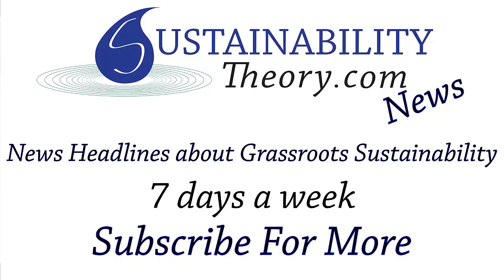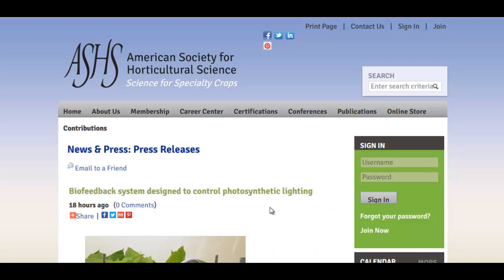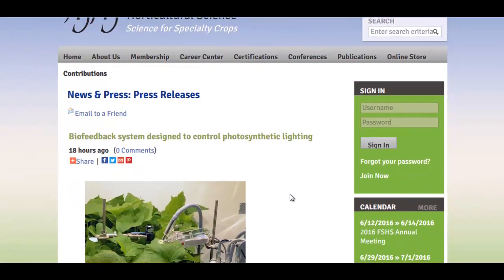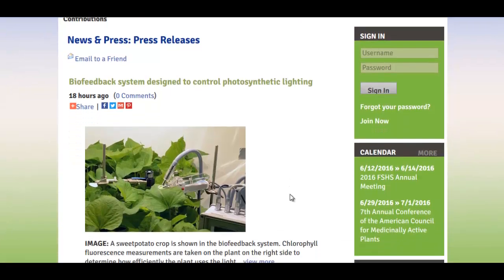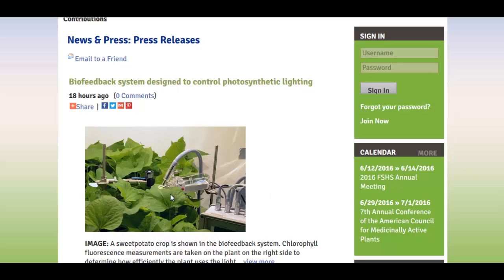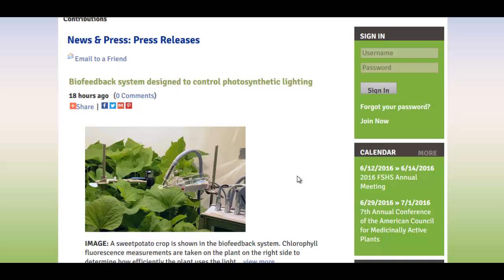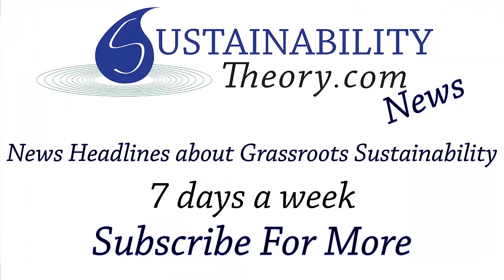Automatically Adjusting a Plant's Lighting Based On It's BioFeedback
Here's an amazing study on how you can measure a plant's level of photosynthesis and adjust it's lighting accordingly.